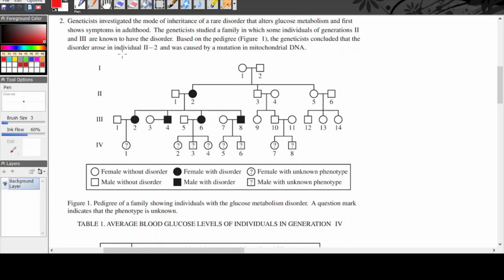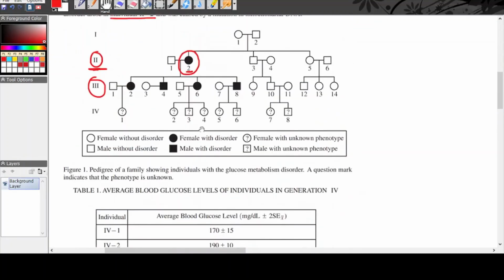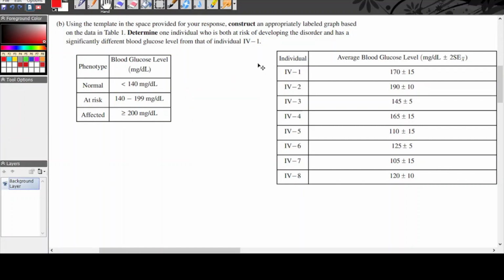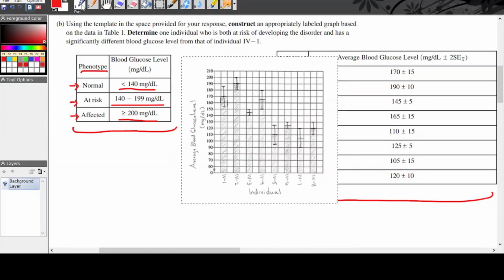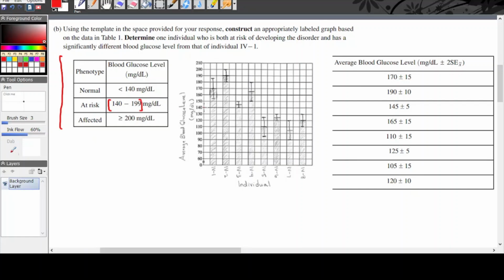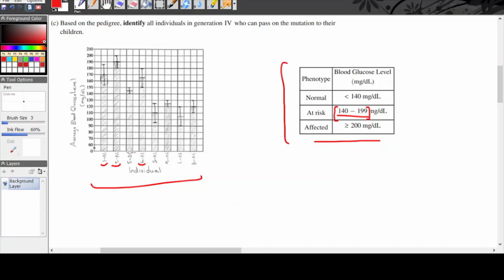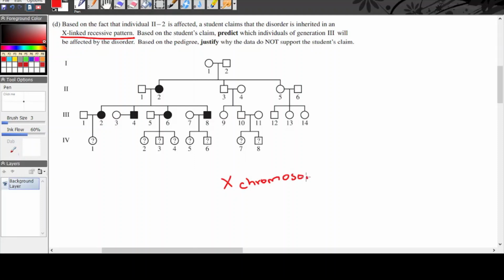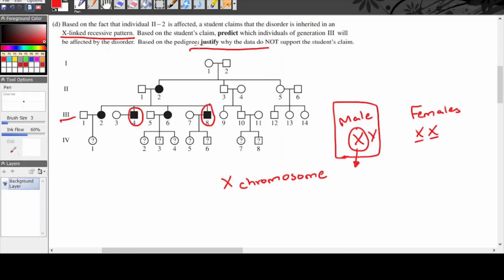AP BIOLOGY EXAM 2021 QUESTION 2 FULL WALKTHROUGH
This is a full walkthrough of the 2021 AP Biology  Exam question 2.
To see our free online tutoring schedule, head to studystem.org